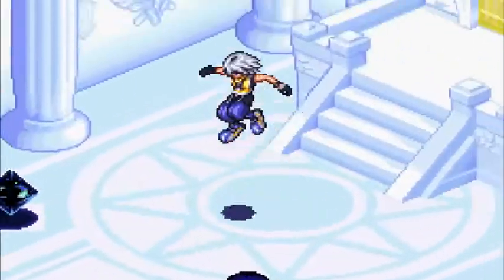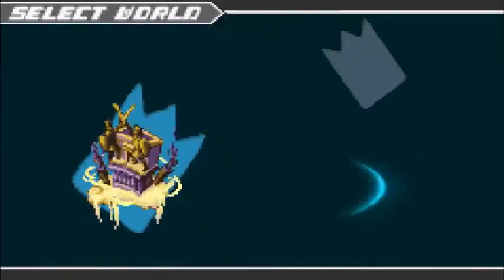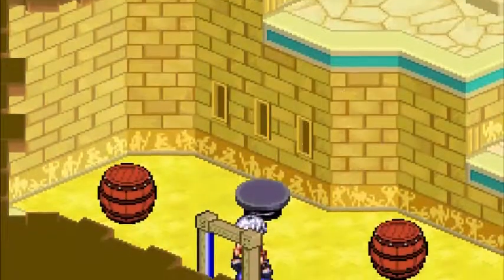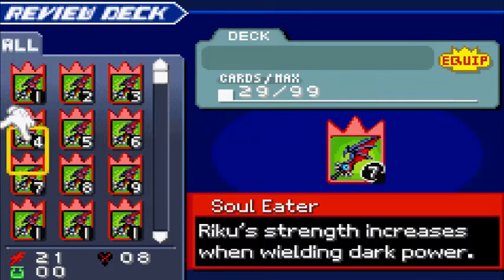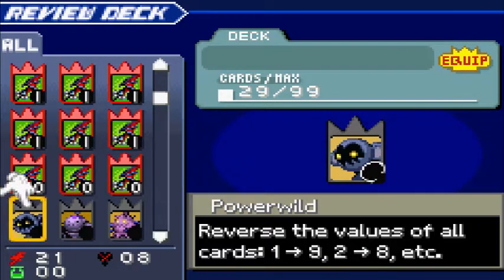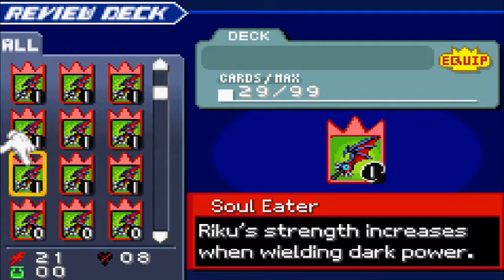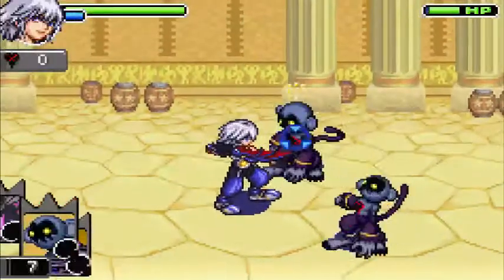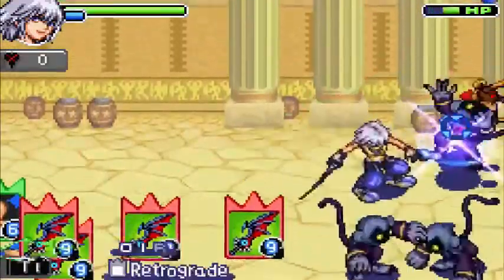Kingdom Hearts Chain of Memories Part 21: in which Arty says "screw it" to leveling up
Olympus Colosseum has a worse deck than I remember. :P